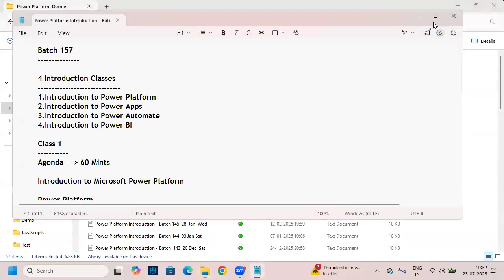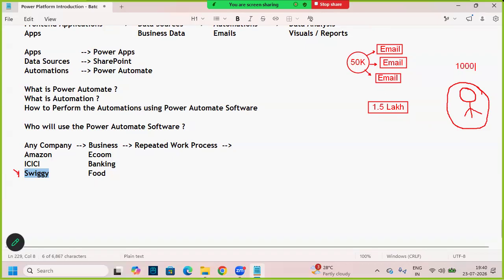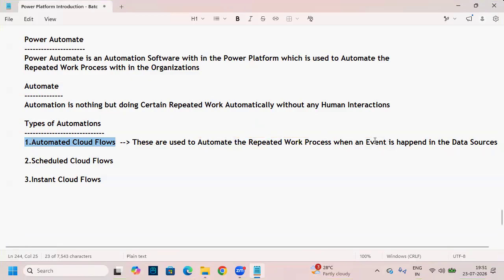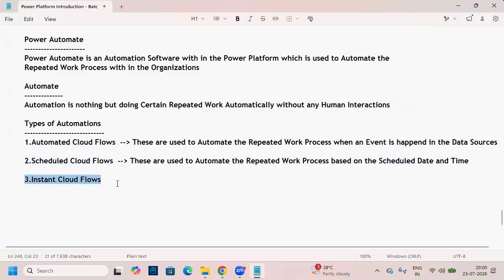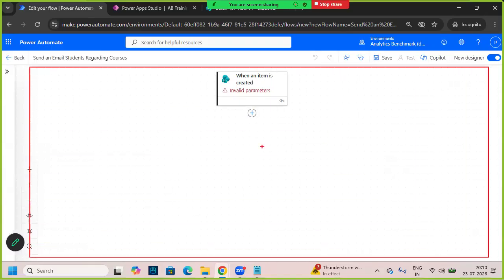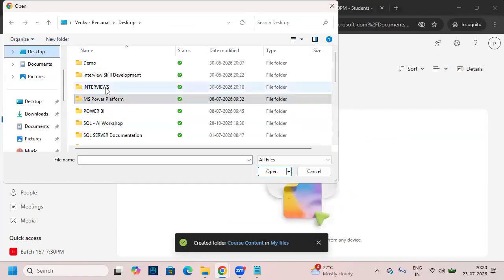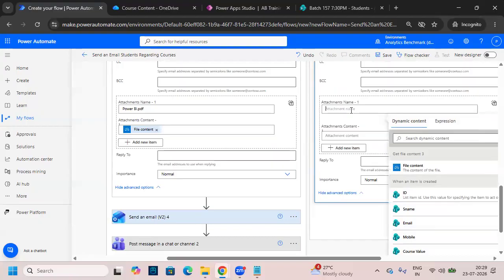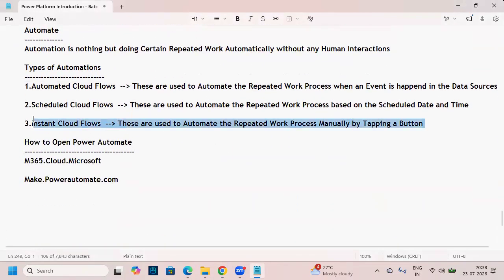Introduction to Power Automate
In this Power Platform introduction, you'll learn:
✅ What Microsoft Power Platform is and its core components
✅ Power Apps – build custom business apps with low code
✅ Power BI – turn data into powerful visual insights
✅ Power Automate – automate repetitive business workflows
✅ Power Virtual Agents – build AI-powered chatbots
✅ Real-world use cases and career opportunities in Power Platform

Whether you're a fresher exploring tech careers or a working professional looking to upskill, this video will give you a clear foundation before diving deeper into Power Apps and Power BI training.

📍 Looking for hands-on Power Platform / Power BI / Power Apps training in Hyderabad?
AB Trainings offers instructor-led classroom and online training with real-time projects, certification guidance (PL-300 and more), and placement support.